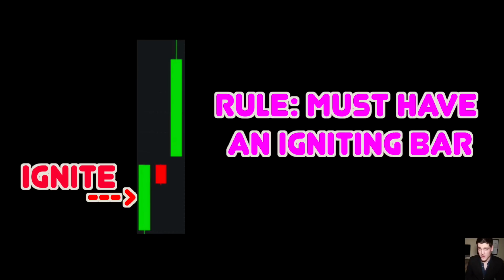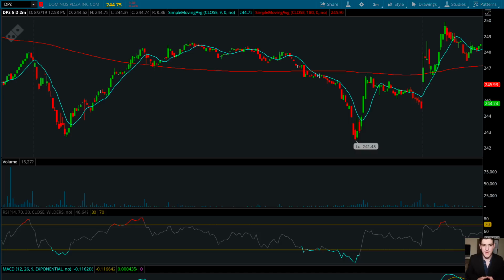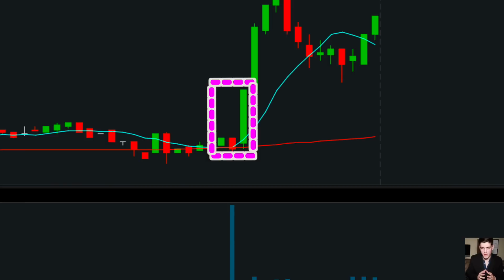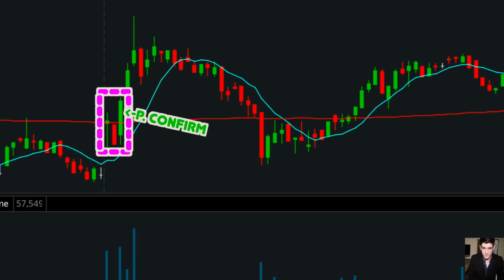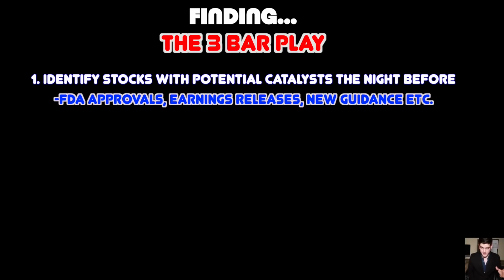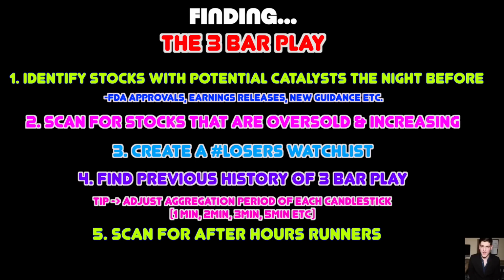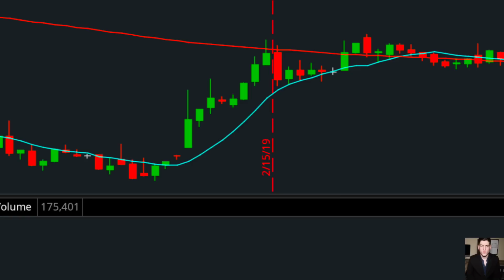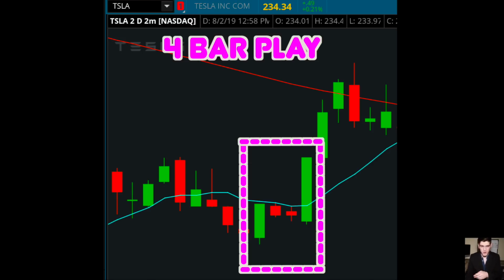3 Bar Play: How To Use 📊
Charlie gives a step-by-step breakdown on how to identify and trade the 3 Bar Play for $100 per day. While the steps in this 3 Bar Play tutorial may be simple, the actual execution is not. Thus, Charlie recommends that you watch the entirety of the video and practice on simulated trading platforms before applying them to the market.

📝This is a video introduction for those of you who are interested in Step-By-Step guides to Day Trading & Swing Trading for beginners.

(Must Use Link For Free Stock)

📌ZipTrader also places an emphasis on day-trading large cap stocks, Penny Stocks, Marijuana Stocks, Biotech Stocks, and Pharmaceutical Stocks.

Extended Keywords: "ZipTrader" "Zip Trader" "Zip Trade" "ziptrader"